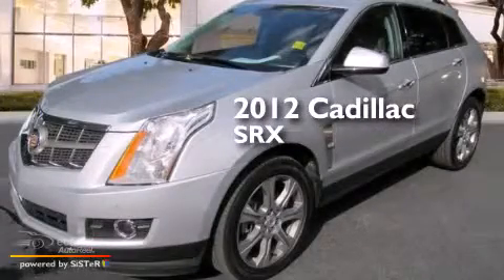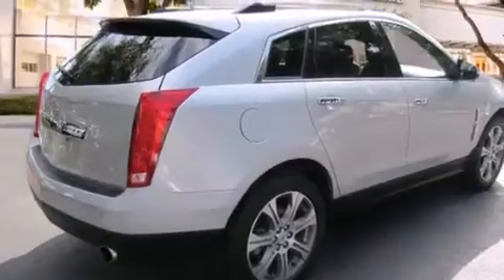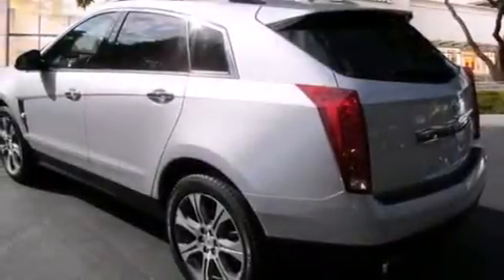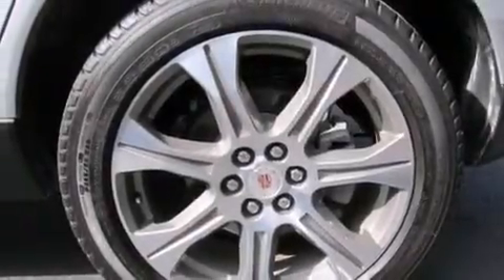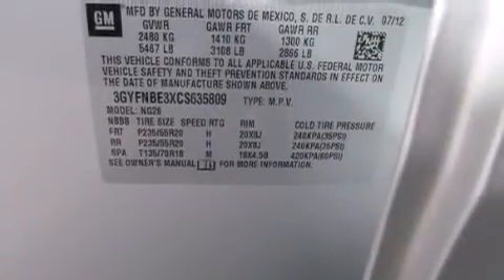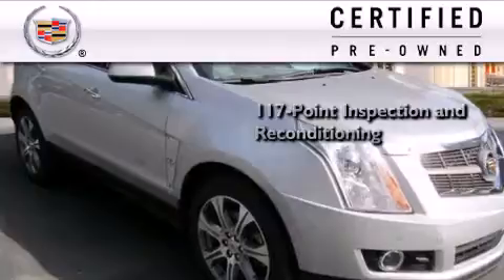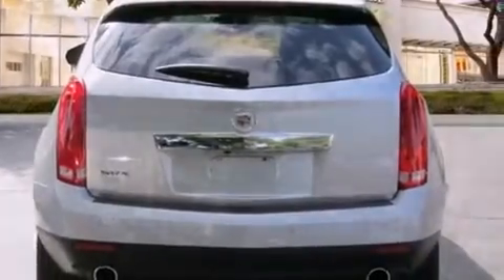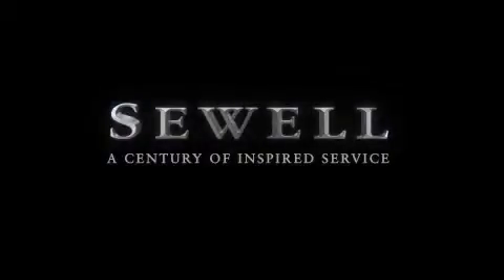2012 Cadillac SRX Certified San Antonio TX 78230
Year : 2012
 Make : Cadillac
 Model : SRX
 Engine : 3.6L SIDI DOHC V6 VVT
 Trans . : Automatic
 Exterior : Silver
 Miles : 22,678
 Interior : Gray

 Used 2012 Cadillac SRX San Antonio TX